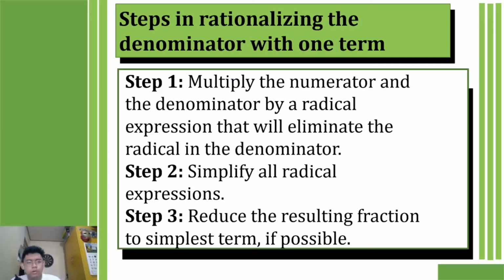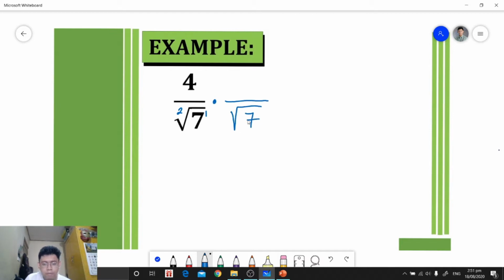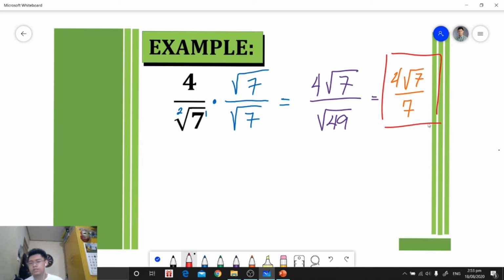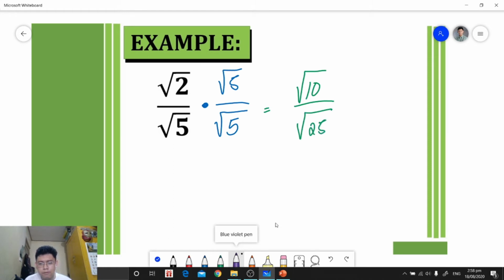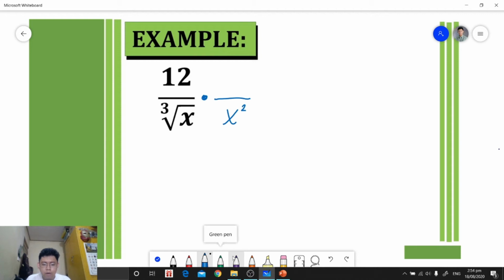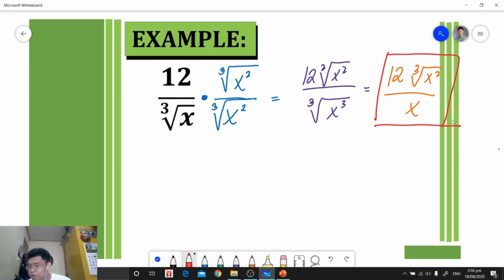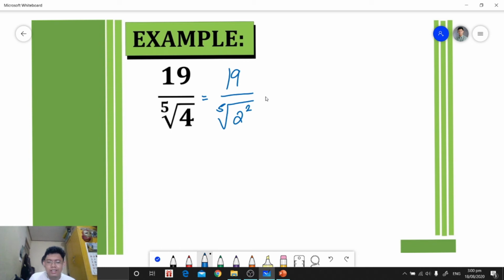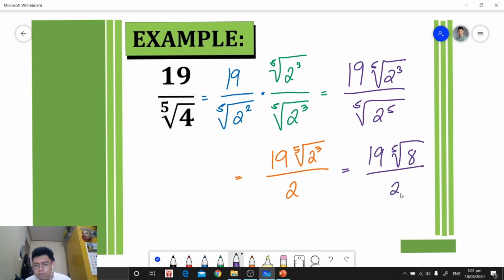Rationalizing the Denominator with One Term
In this video tutorial, I will teach you how to rationalize the denominator with one term.